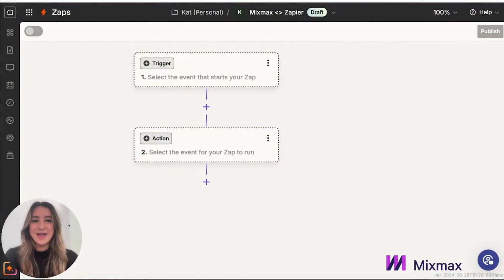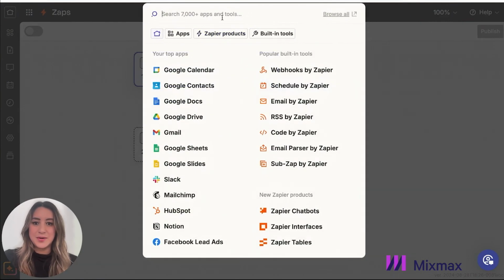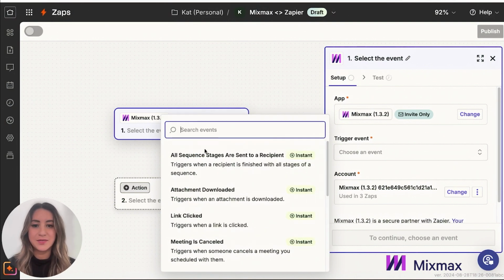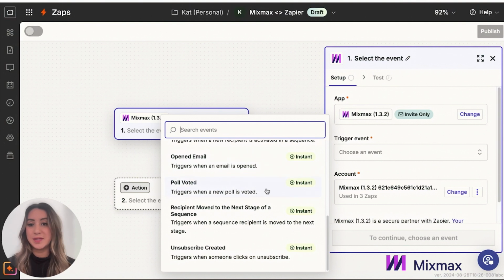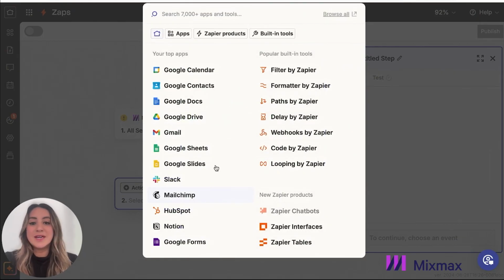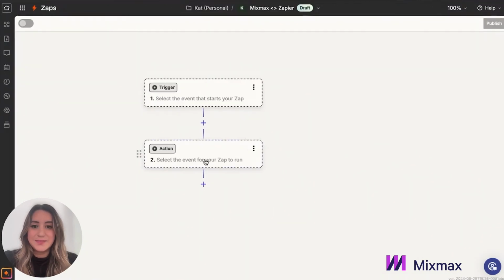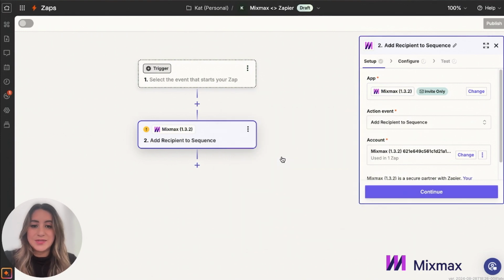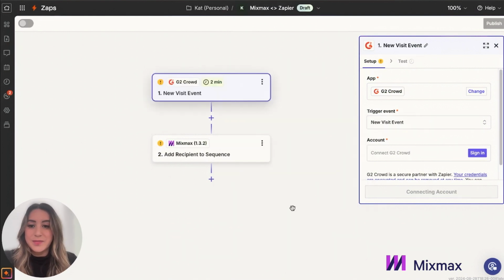Mixmax and Zapier Integration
Connect Mixmax to hundreds of other apps with Zapier. Set up automated workflows between apps in your tech stack without any code.

Enrol or remove contacts from Mixmax sequences based on triggers from other software in your tech stack: a new Google Sheet row, an updated contact in your CRM or a new lead from your ad platform.

Monitor Mixmax sales engagement activity such as prospects downloading attachments or booking meetings to update other apps in your tech stack. Choose from Trello, Notion, your CRM, and many, many more.

In this video, we walk you through the Zap setup options available with the Mixmax & Zapier Integration.

for a 14-day trial of Mixmax’s sales engagement solution built for revenue teams who want to get replies, book meetings, and close more deals.